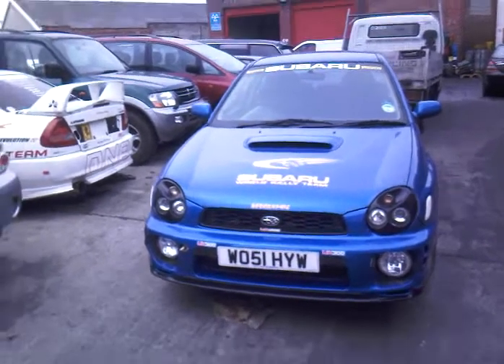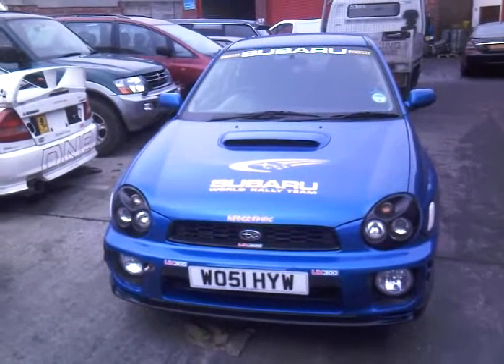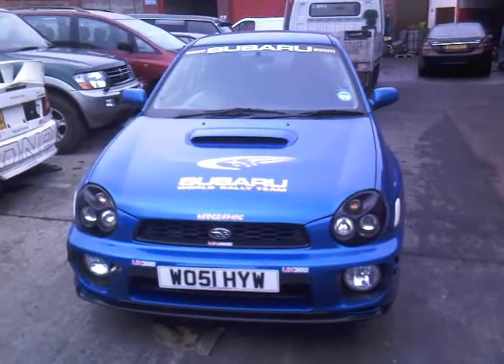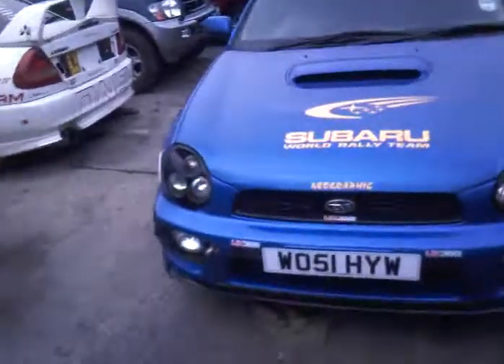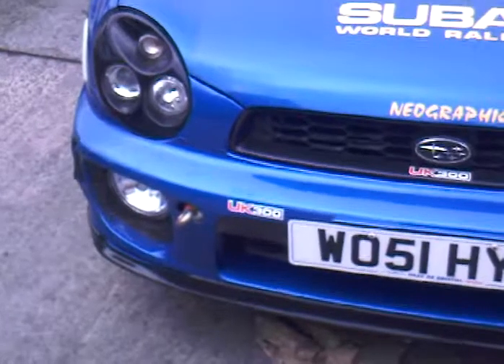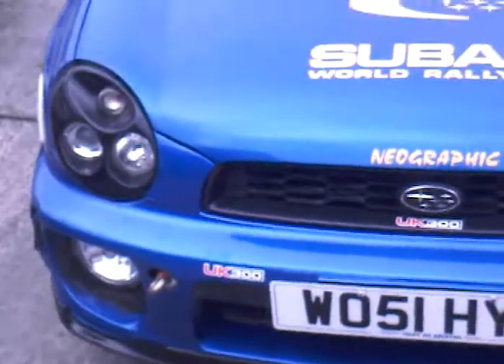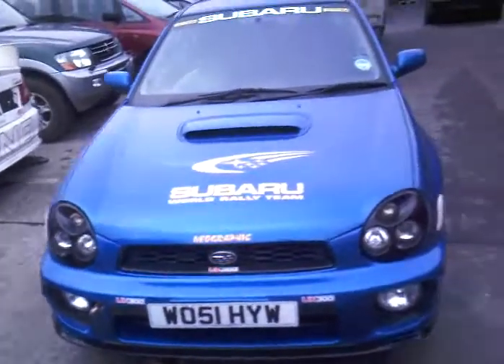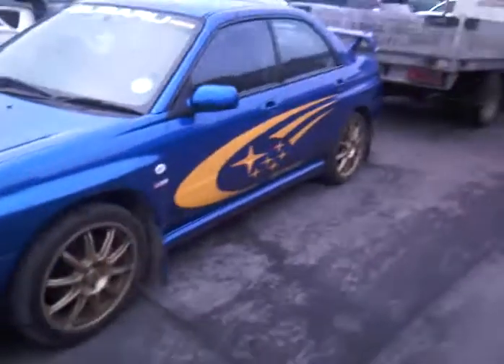Introducing Subaru Impreza UK 300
300 of these ever made in UK its is known as UK 300

Jap Auto Parts carried out the work , this car needed a engien replacement and the turbo.